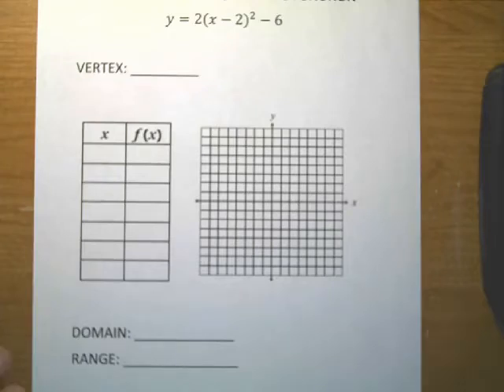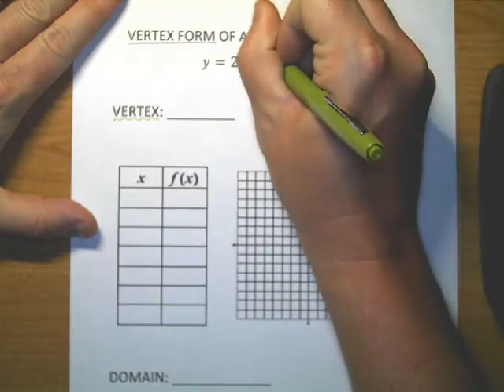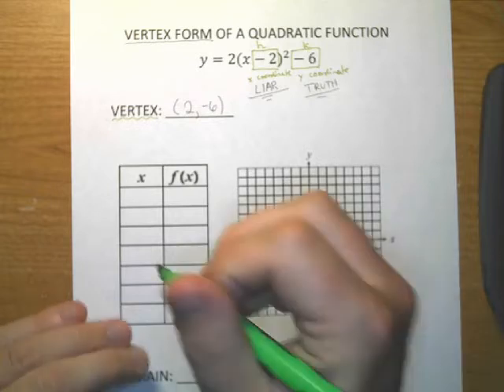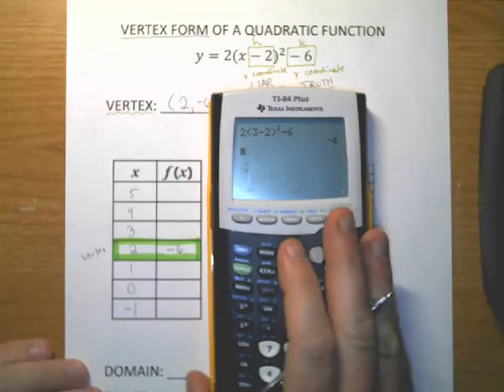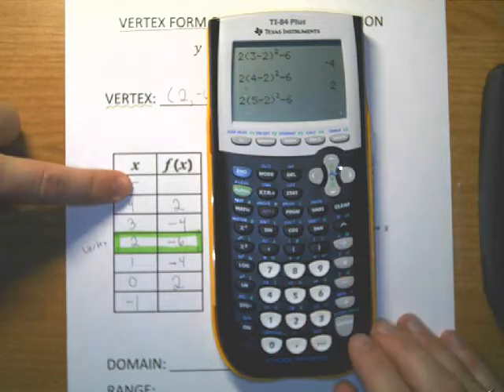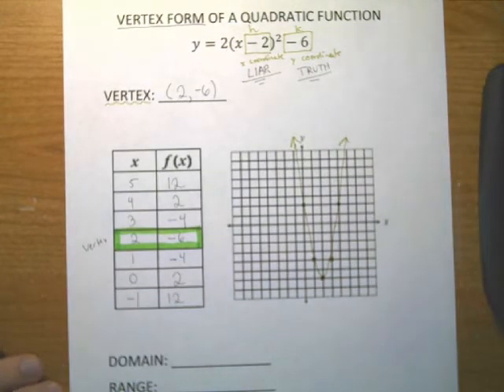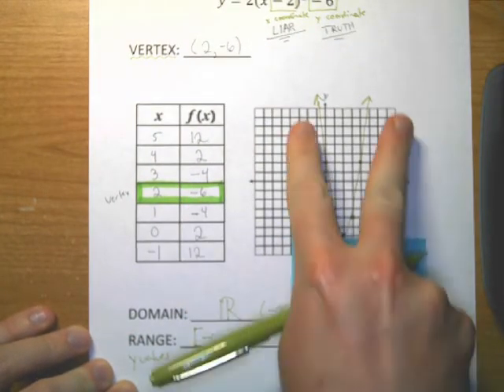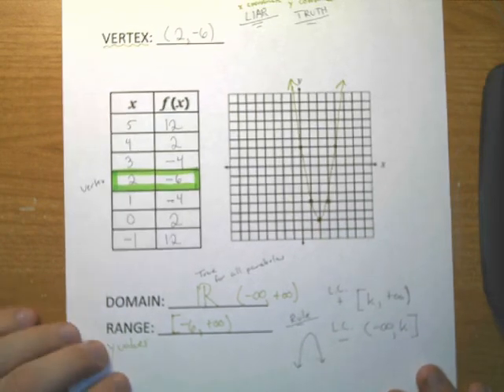Vertex Form of Quadratics